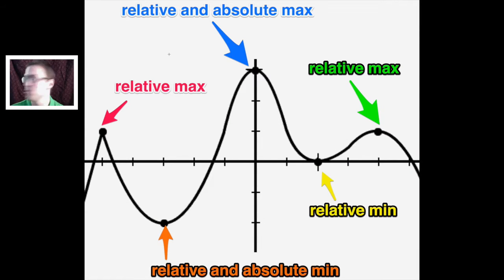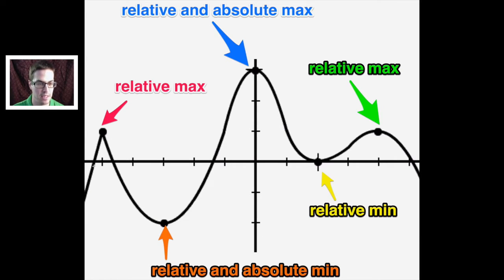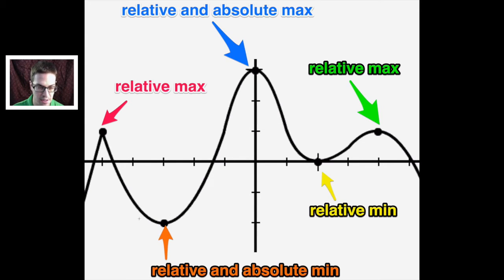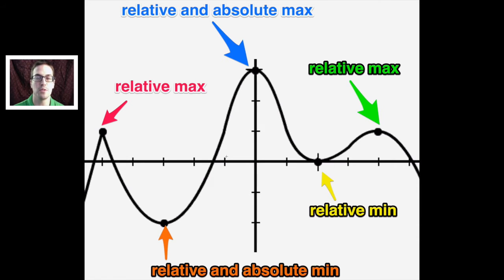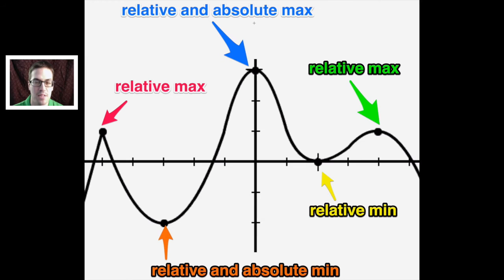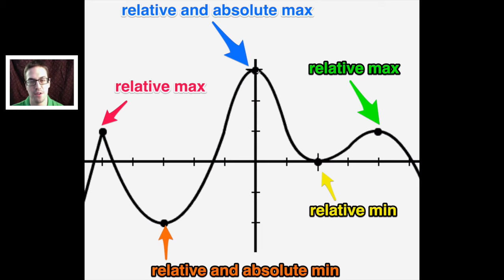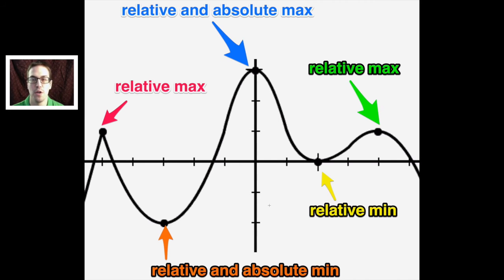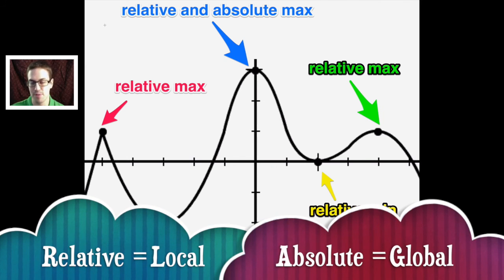Absolute and Relative Extrema (conceptual)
Brief tutorial on absolute and relative extrema.